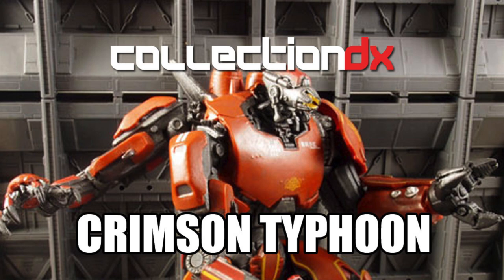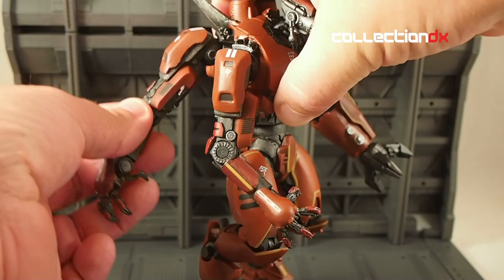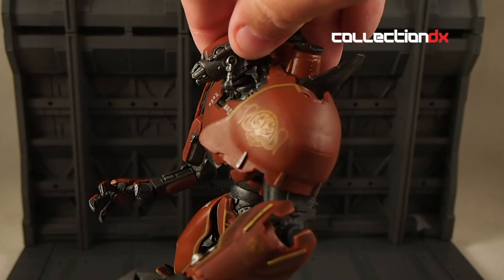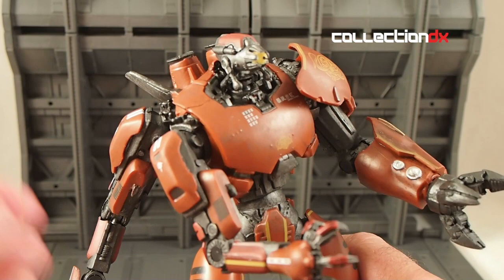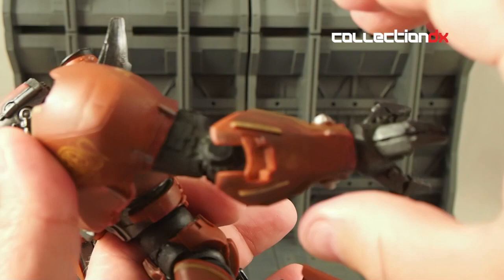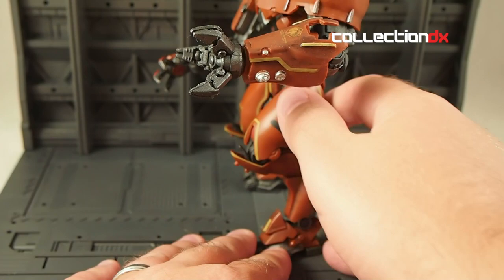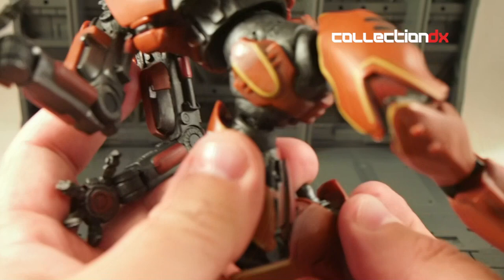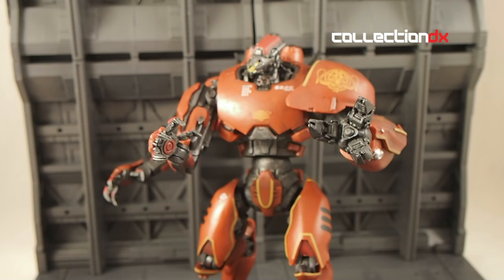Pacific Rim Crimson Typhoon Toy Review - CollectionDX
A review of the NECA Crimson Typhoon toy from Pacific Rim.